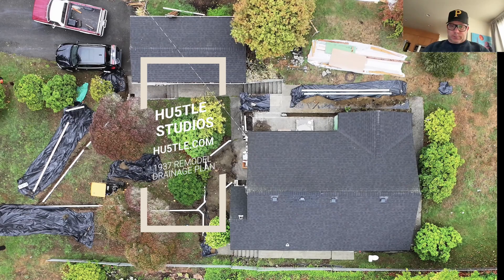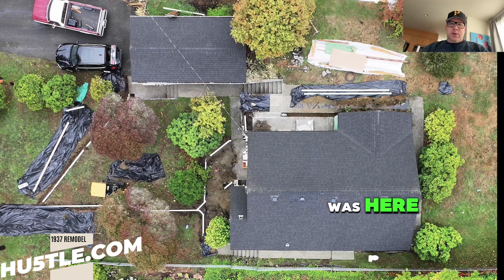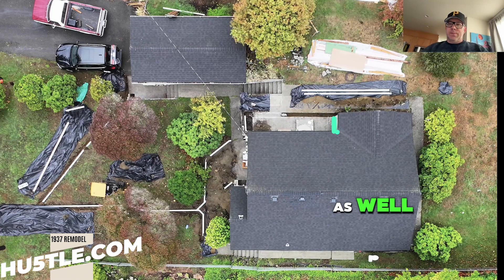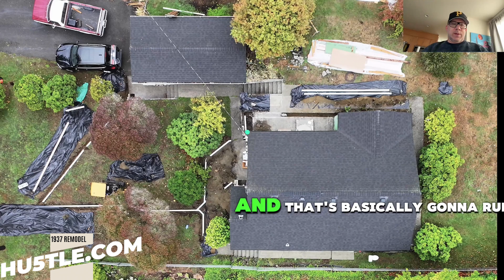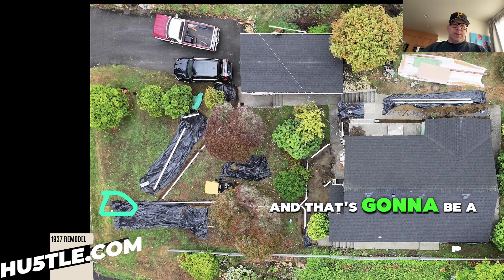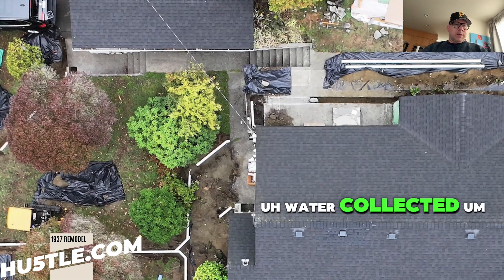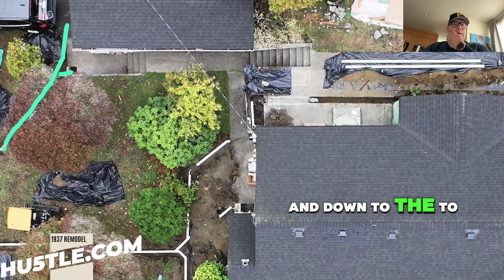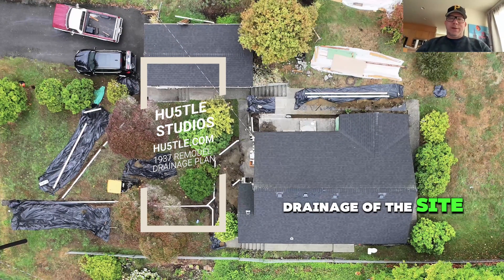HU5TLE 1937 Remodel Drainage Plan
🏡✨ Remodeling Your Home? Don’t Forget Exterior Drainage! 💧🚧

As you plan your home remodel, one crucial element that’s often overlooked is exterior drainage. Here's why it's a key part of any renovation:

Protect Your Foundation: During a remodel, improper drainage can lead to water pooling near your foundation, weakening it over time. Ensure water is properly diverted to prevent costly structural damage.

Prevent Basement Flooding: Updating exterior drainage keeps water from seeping into your basement, reducing the risk of mold, mildew, and water damage.

Improve Landscaping Health: Proper drainage not only protects your home but also keeps your yard healthy. Standing water can damage plants, soil, and outdoor structures, so a well-planned system is a must.

Long-Term Savings: Incorporating drainage updates into your remodel will save you from future repair costs and increase your home’s overall value.

🔨 Pro tip: Work with your contractor to include drainage solutions like French drains, gutter upgrades, and grading adjustments into your exterior remodeling plans.

Stay ahead of potential issues and make your remodel a lasting success! 🌿🏡💧